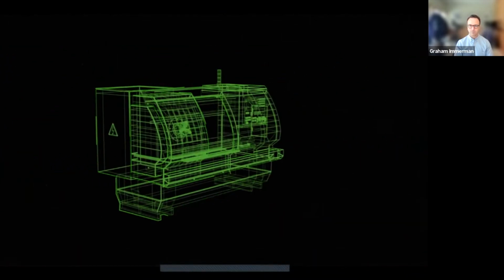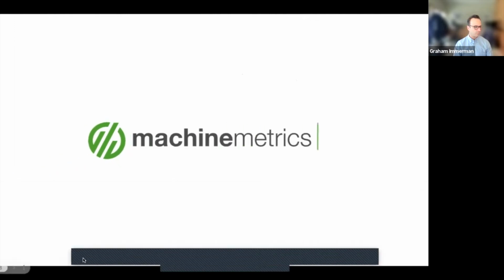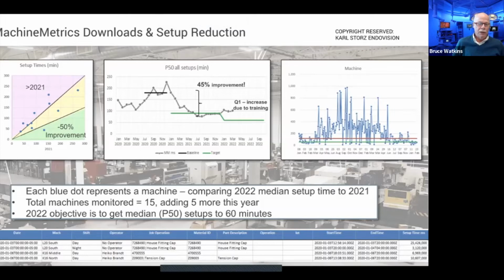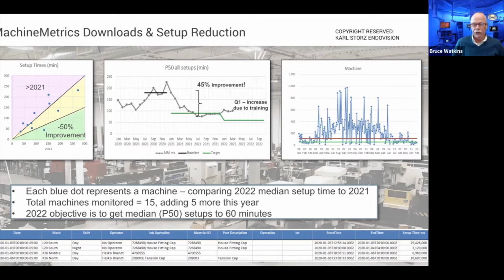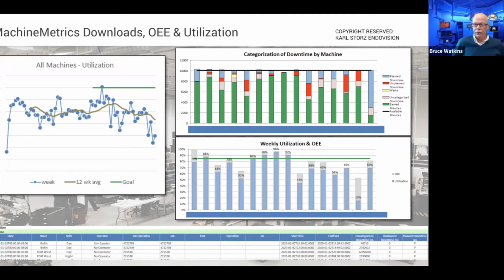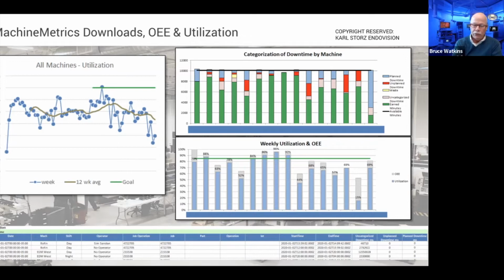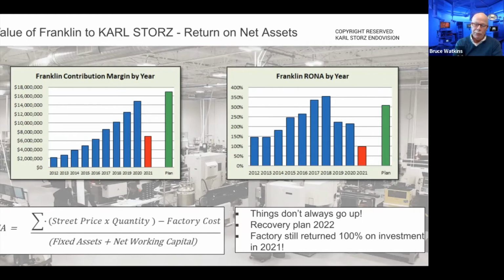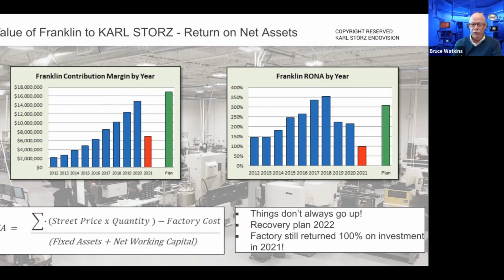Improving OEE Through Real-Time Data Visualization: A Case Study featuring KARL STORZ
The Karl Storz team sought to answer a fundamental question by gaining real-time insights from its machine data: How much of the time is the company using its machines? The team’s goal focused on improving operational efficiency along with machine performance and predictive maintenance.

After thoroughly vetting different solutions, the Karl Storz team chose to move forward using MachineMetrics. From day 1, Karl Storz’s application of MachineMetrics produced both granular and institutional changes to how the company operated.

During this webinar recording, Bruce Watkins, President and General Manager of Karl Storz Endovision, shares how the ability to visualize and analyze machine health and production data across their manufacturing equipment accelerated critical, actionable bottleneck analysis that led to dramatic increases in machine utilization and OEE.

Some takeaways include:

- How Karl Storz was able to apply practical approaches to drive value with data that was uncovered
- Challenges that Karl Storz faced in the technology implementation and how they overcame those challenges
- What problems Storz was able to solve using MachineMetrics
- The gains Karl Storz saw after implementing MachineMetrics
- How MachineMetrics fits into the continuous improvement and innovation strategy of Karl Storz moving forward